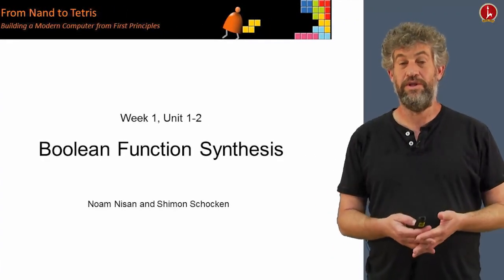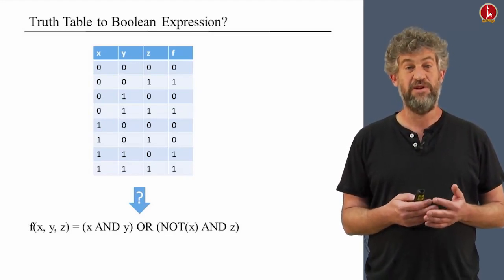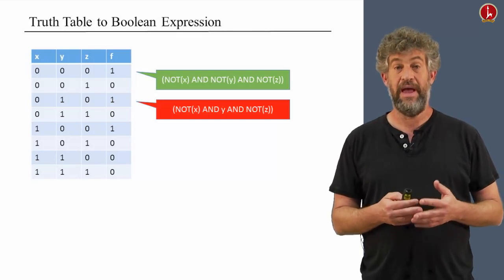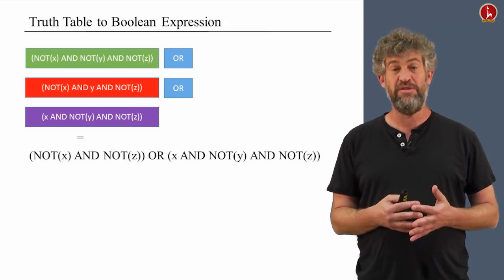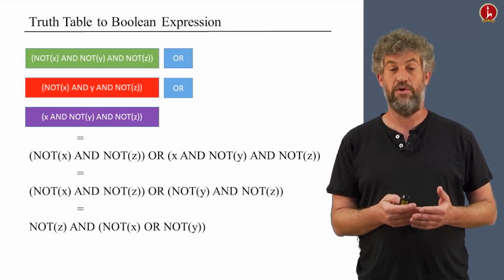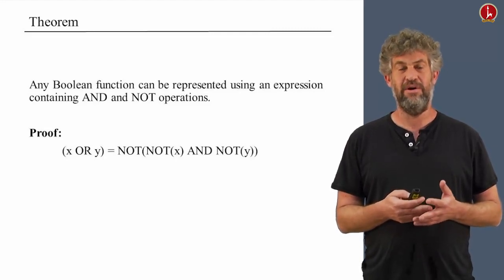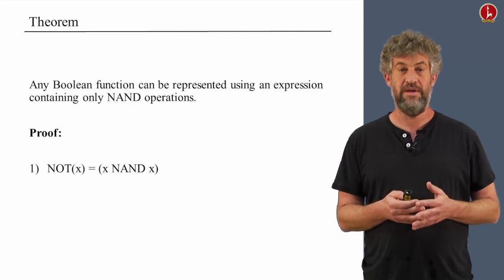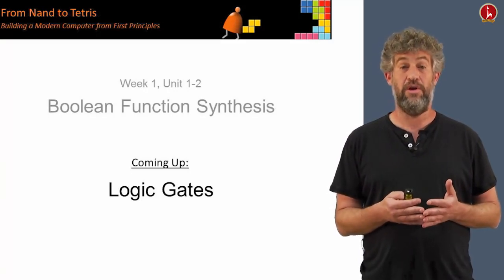[Part 1] Unit 1.2 - Boolean Functions